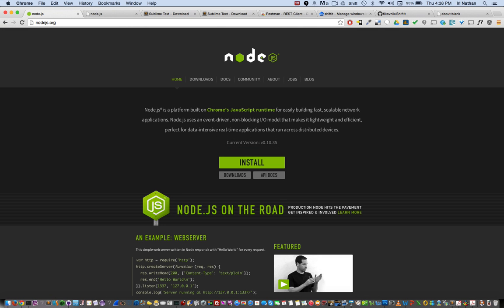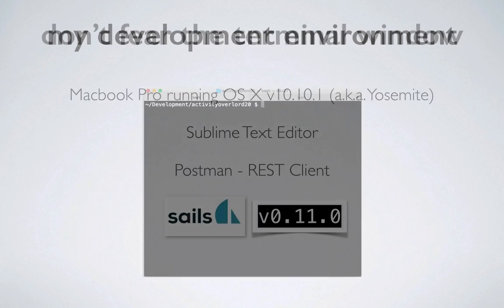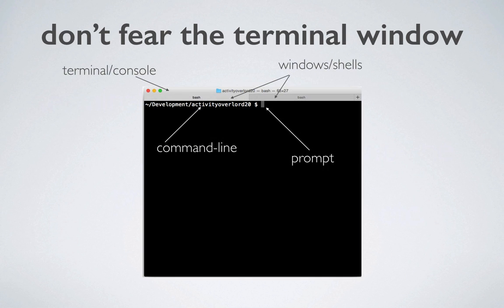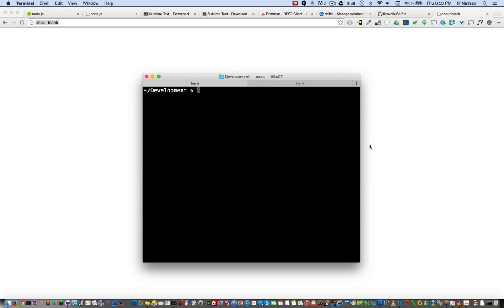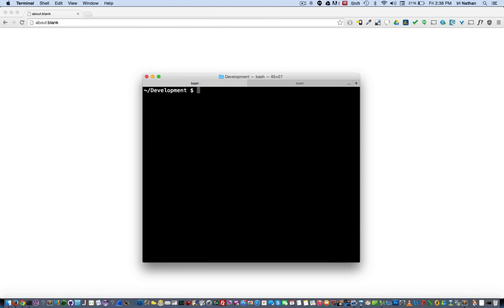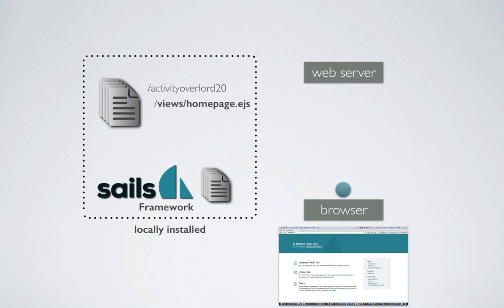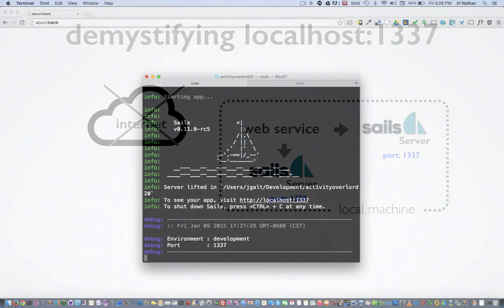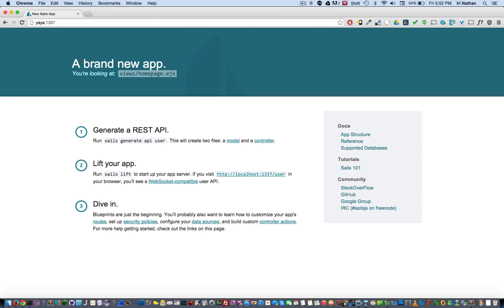activityOverlordv2.0: Ep2 - Setting up the development environment and creating the project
activityOverlordv2.0 is an series of screencasts updating the original activityOverlord screencasts.